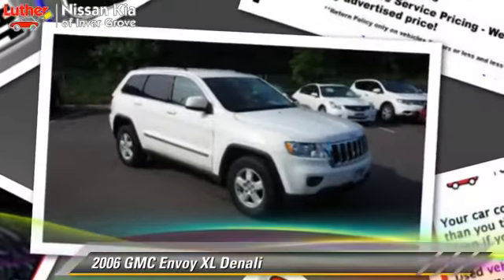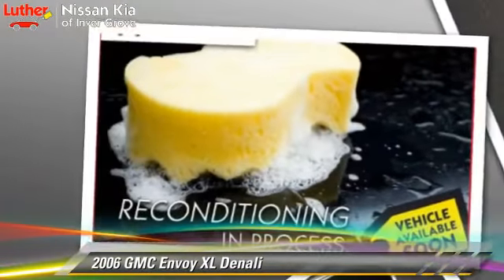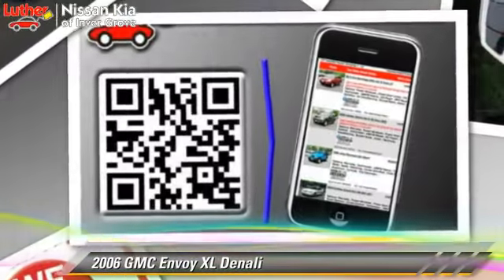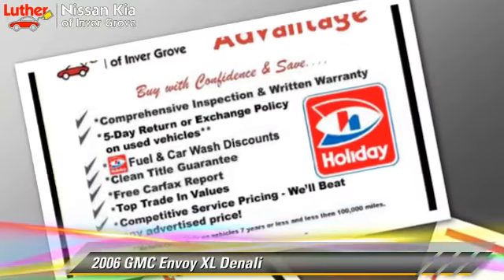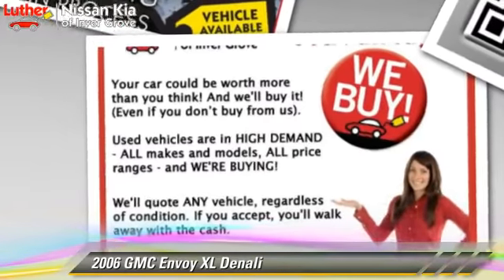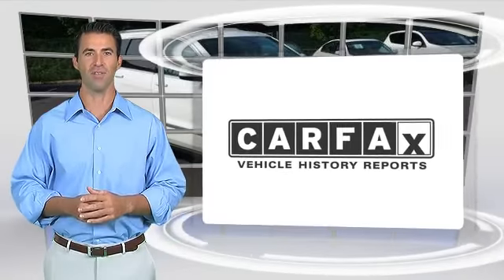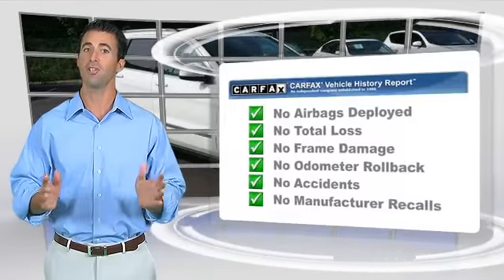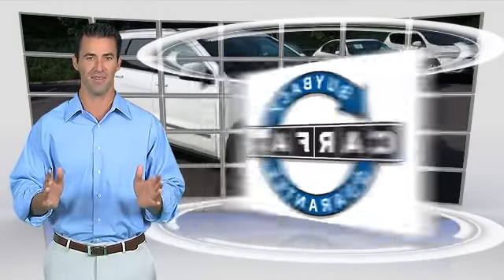Luther Nissan Kia of Inver Grove, Inver Grove Heights MN 55077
[DFIN:3:3057967:I:950:33303969:f787362fa857105ef6298d94f5b0b6eb]